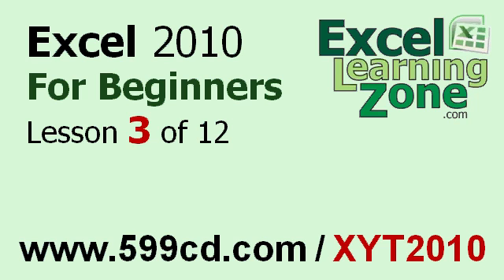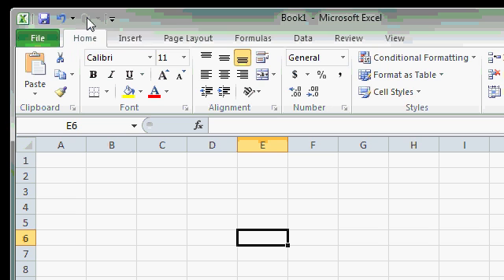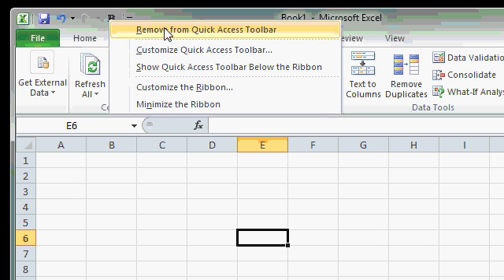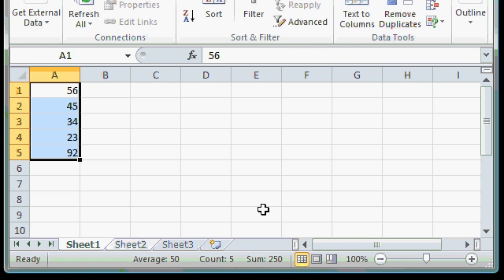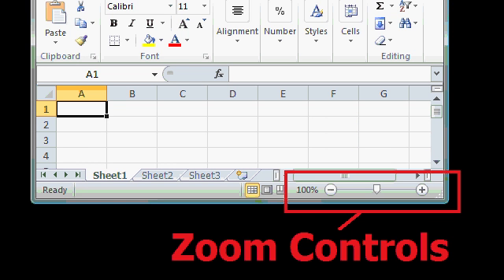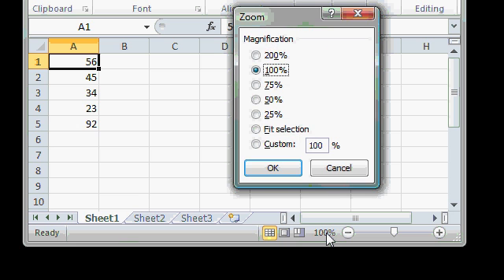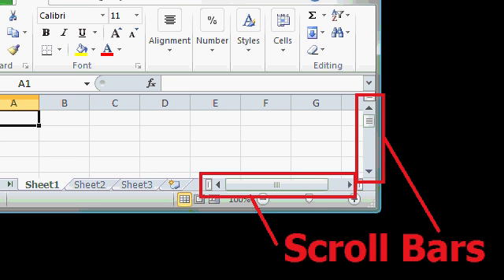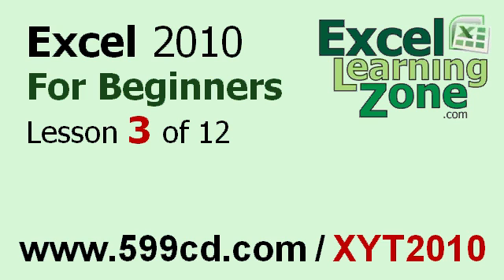Microsoft Excel 2010 Tutorial - Part 03 of 12 - Excel Interface 3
- You will learn about the Quick Access Toolbar, the status bar, zoom controls, and scroll bars. Complete Excel 2010 training package, lessons, online seminar.